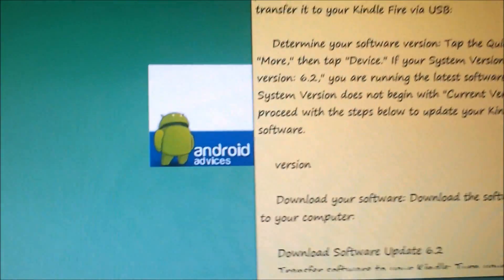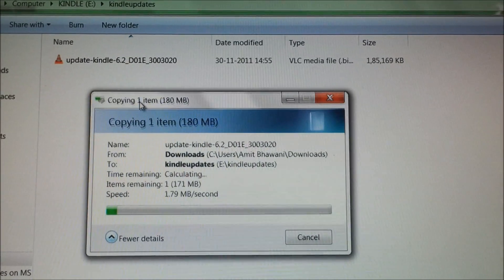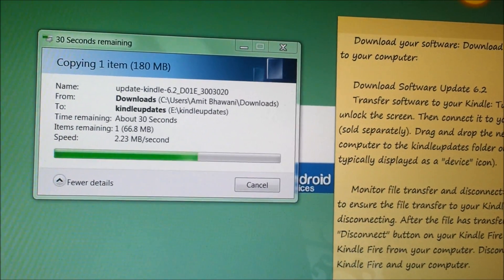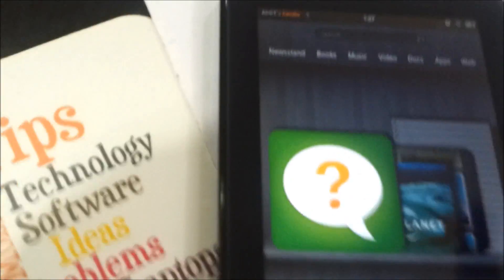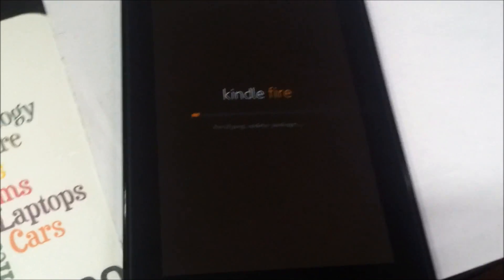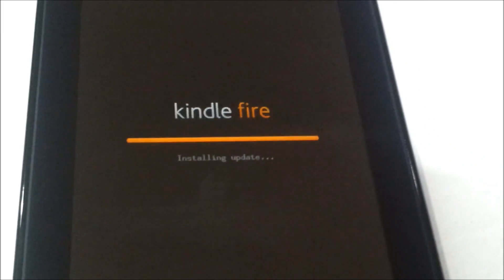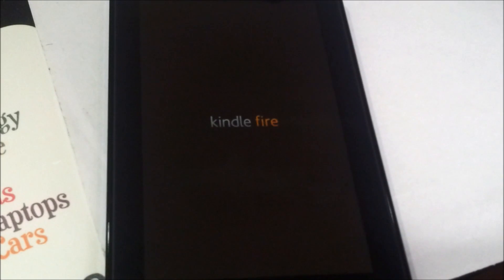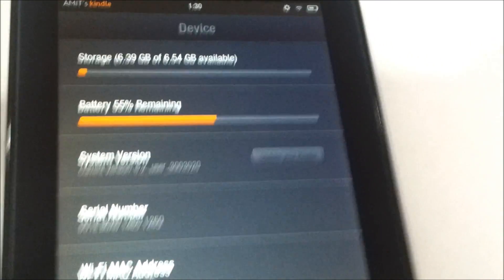Update Amazon Kindle Fire to Version 6.2 Firmware Tutorial - PhoneRadar